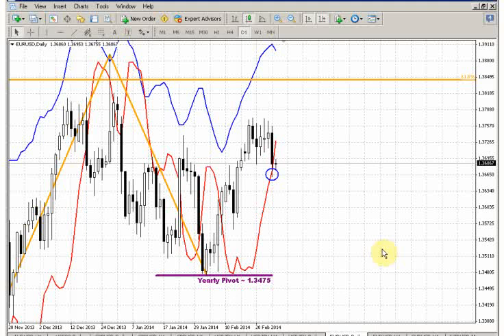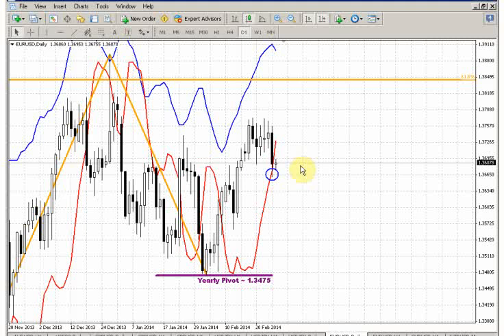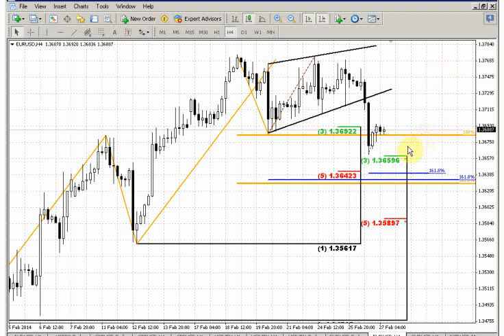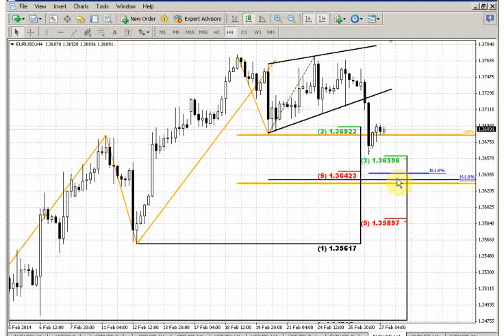ForexPeaceArmy | Sive Morten EUR Daily 02.27.14